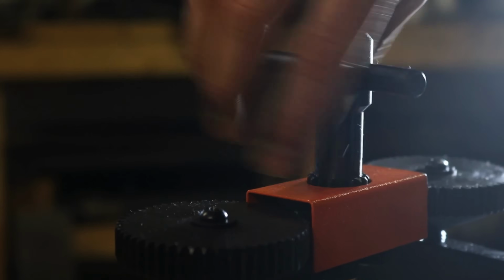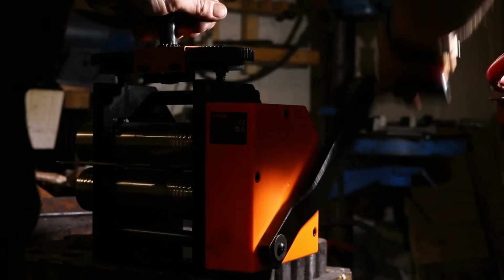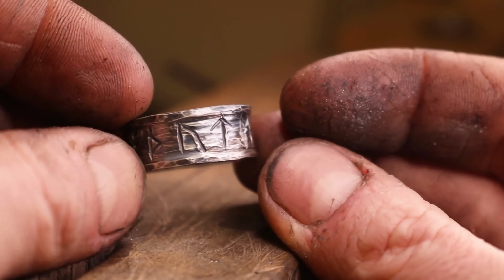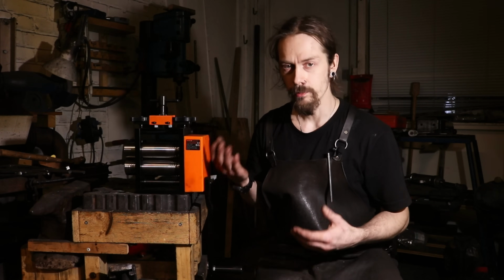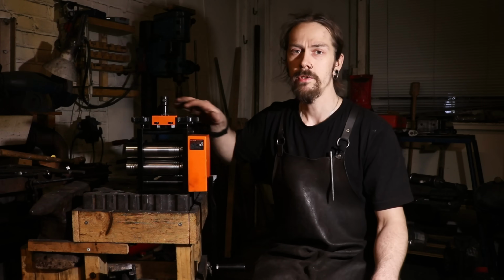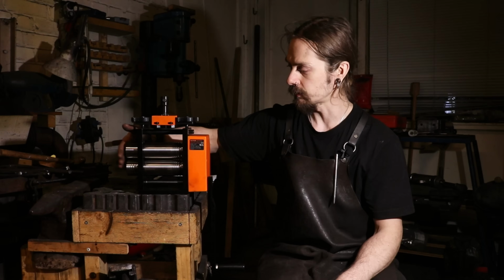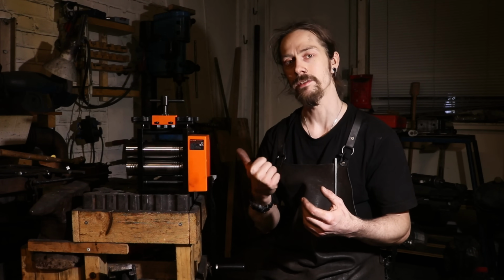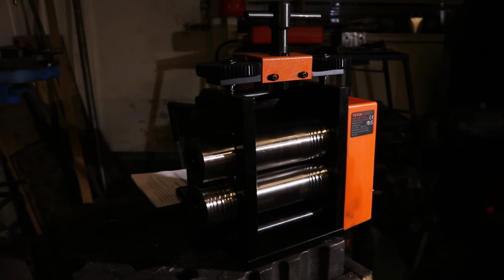Is the $145 Rolling Mill a HUGE waste of money? Budget tool from Vevor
In this video, I explore the practical differences between budget and premium silversmithing tools, specifically focusing on rolling mills for sterling silver work. As someone dedicated to metalsmithing tools, I'll demonstrate the capabilities and limitations of a rolling mill from Vevor while sharing my journey as a silversmith. Through hands-on testing with jewelry tools, I aim to help you make an informed decision for your craft.

About me:
Hi! My name is Philip and one of the people behind Lufolk. I have always been interested in the simple things in life. When I look back on history I get inspired and fascinated by the people who came up with all the smart solutions to make our everyday life easier. What you can accomplish with a few tools and great skills is impressive. The first time I got that feeling: I made this! This will be useful! Was when I made a wooden spoon as a kid. And think that was the start, I have ever since been interested in making things.